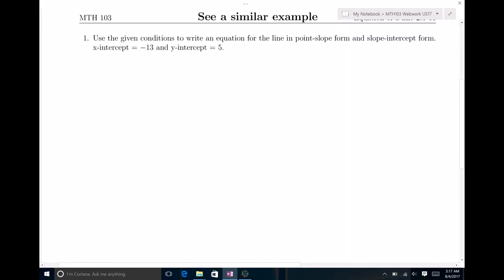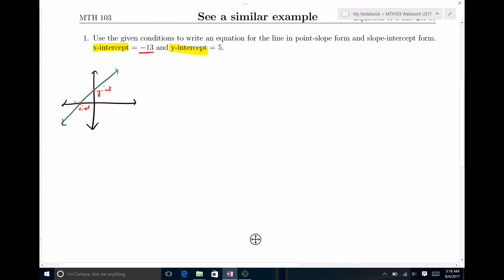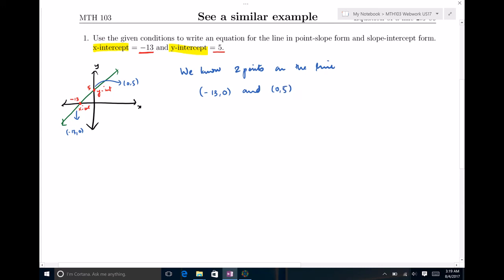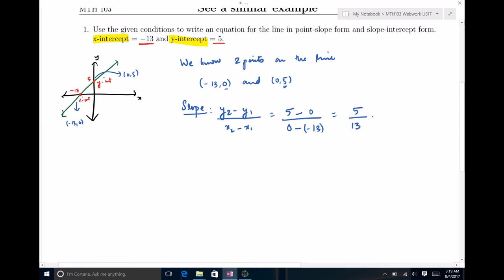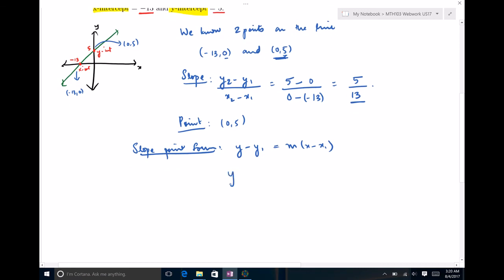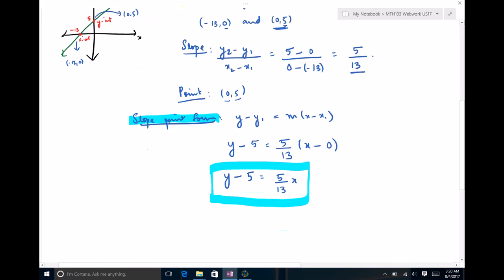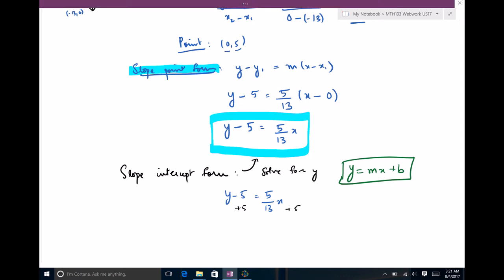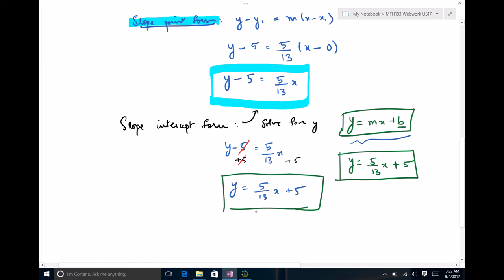Equation of a line using intercepts (2.3-06)